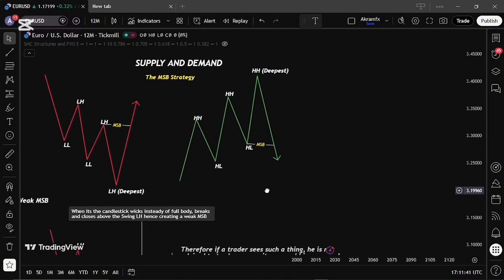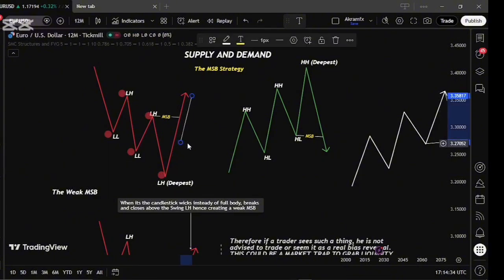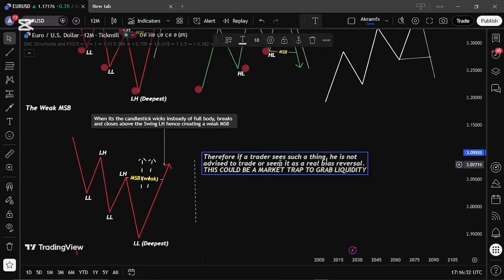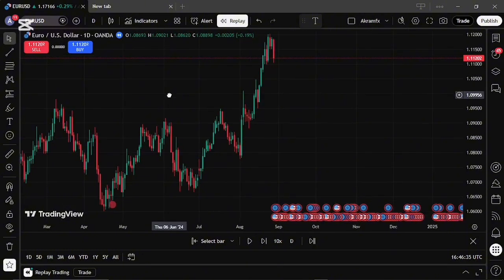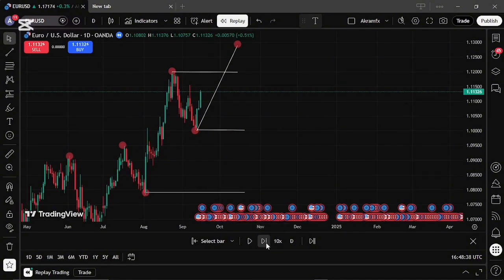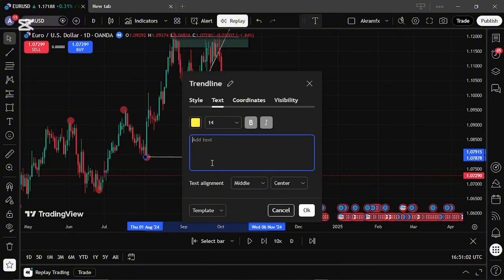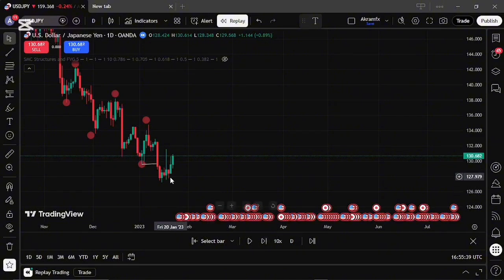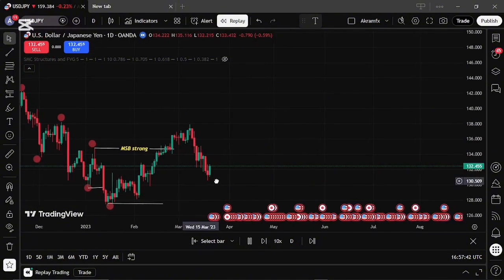Market Structure Break (MSB) Explained for Beginners | EP.7 Part 1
Welcome to FX Academy - Episode 7 Part 1 📈🔥In this video, we break down one of the most important concepts in trading: Market Structure and Market Structure Break (MSB).In this lesson, you’ll learn:• what market structure is  • how to identify higher highs & higher lows  • how to identify lower highs & lower lows  • what a Market Structure Break (MSB) means  • how to spot a possible change in trend  Understanding MSB helps you stop trading blindly and start reading the market with logic.